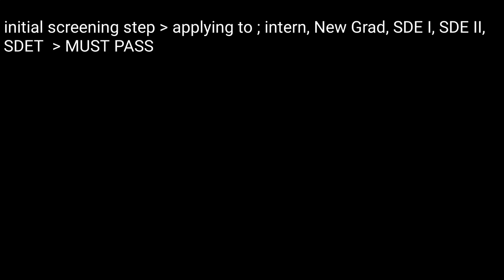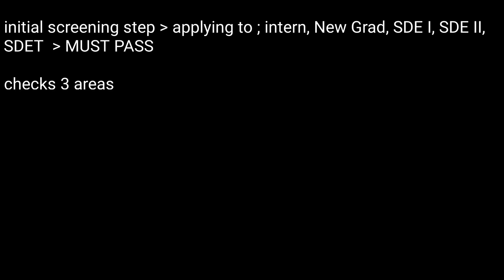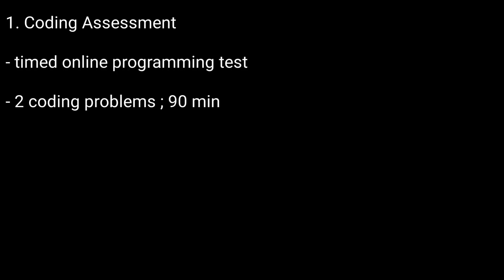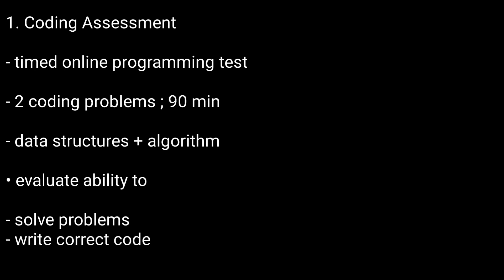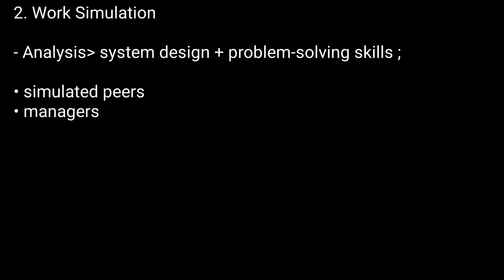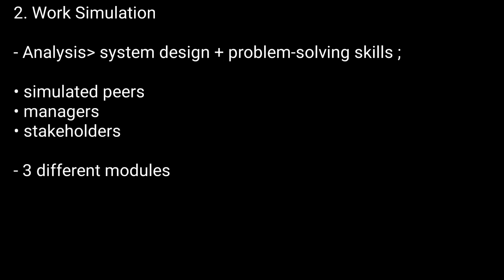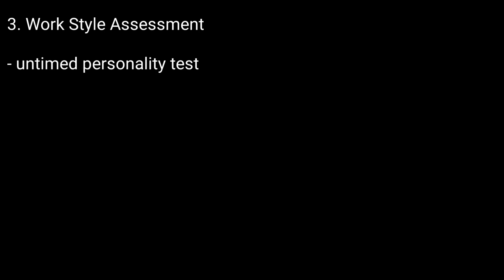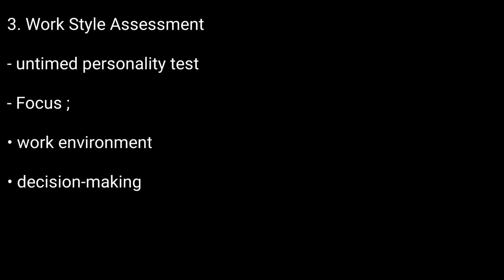Amazon SDE Online Assessment